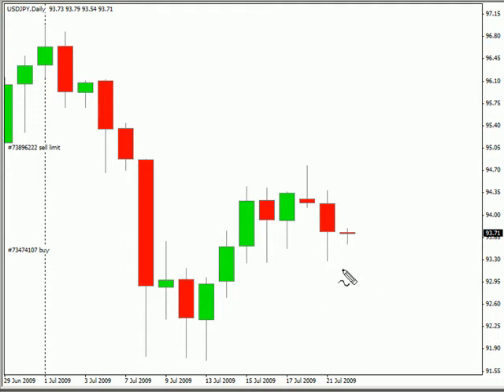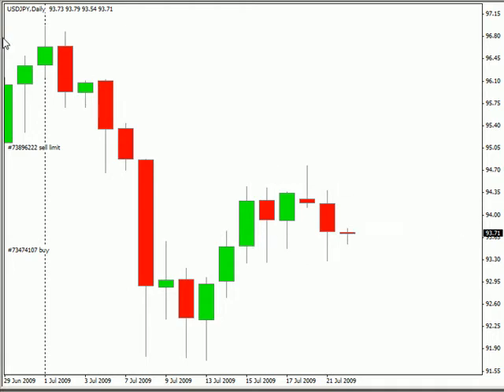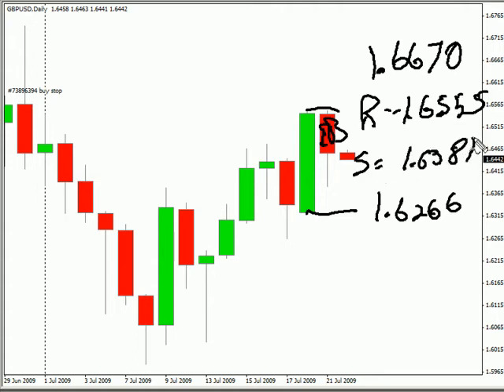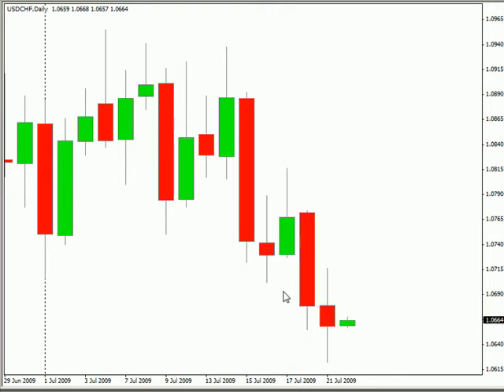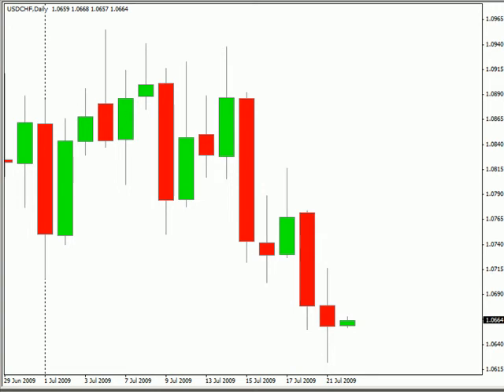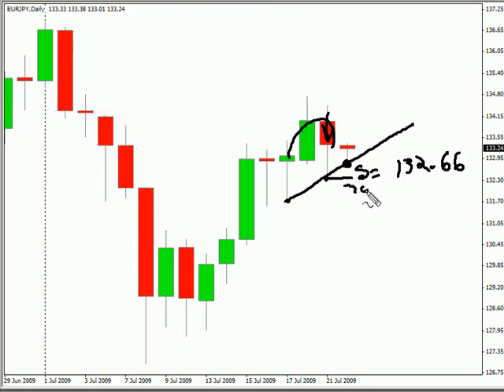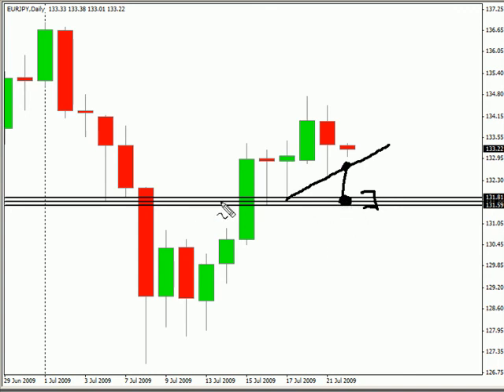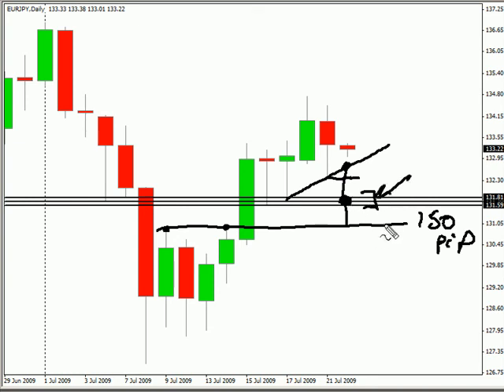Swing Trade Setup...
We have a swing trade setup that should trigger during this next session. We show you where to place your breakeven stop, where to move into profit, and how to exit this trade. Go take a look...